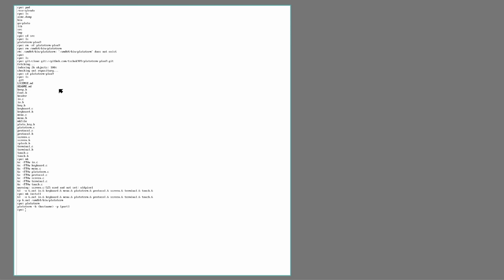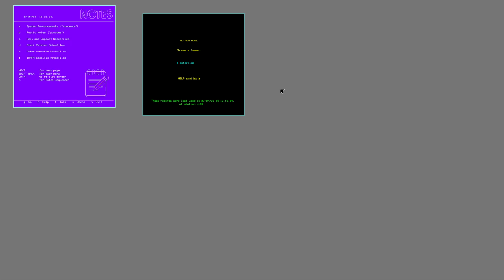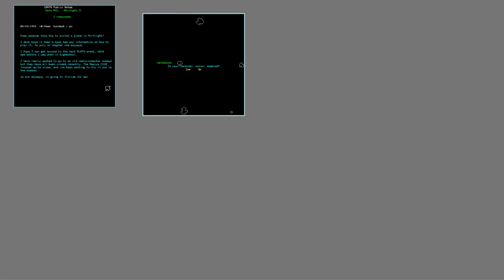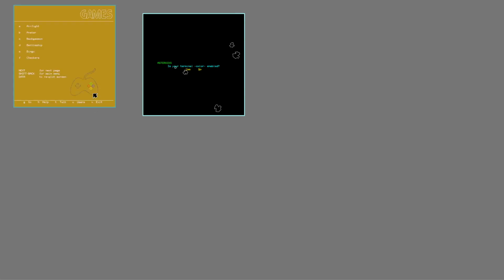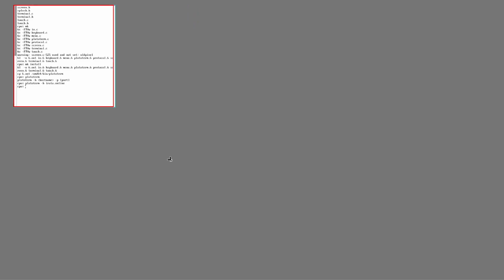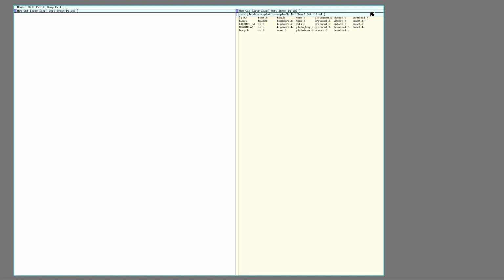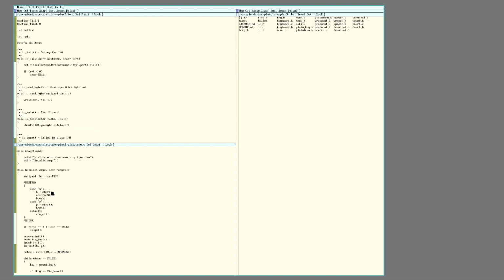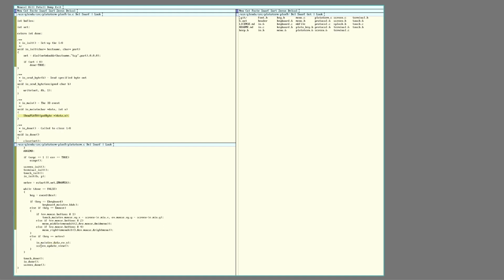for plan9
This video shows a port of the PLATOTERM emulator to access PLATO services using the plan9 operating system. . I also show some of the code, at the end of the video.